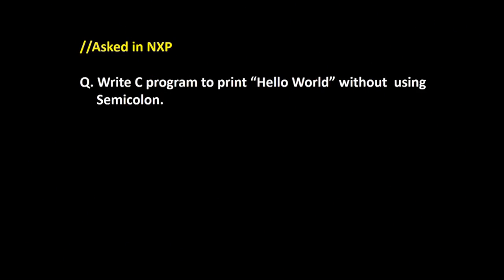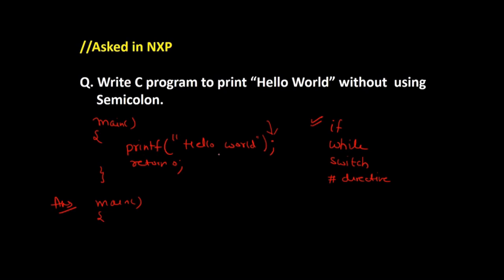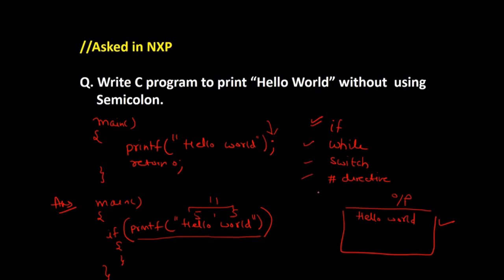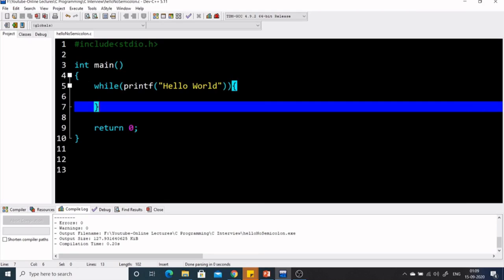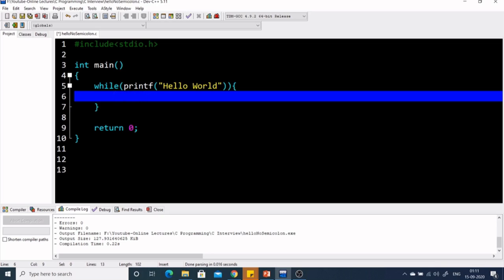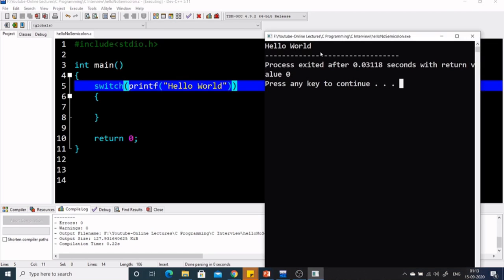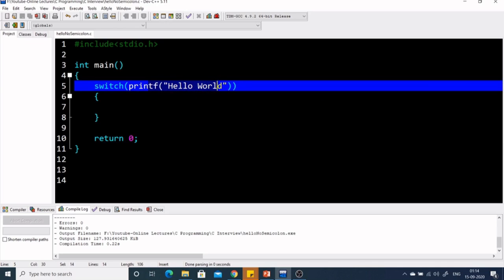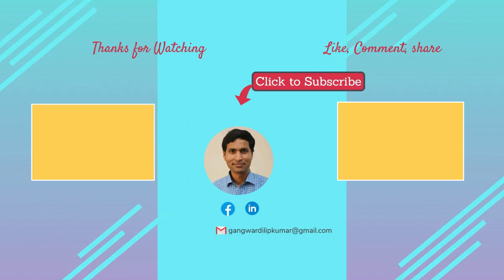Print Hello World without using Semicolon in C/C++? - NXP, Qualcomm Interview Question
This video explains the famous Interview Question - How to print any message or data without using semicolon in C/C++. Various ways for doing this are practically explained in detail in this video.

𝐌𝐘 𝐆𝐄𝐀𝐑𝐒 𝐔𝐒𝐄𝐃:
o MICROPHONE
o PEN TABLET
o MOBILE PHONE TRIPOD
o GREEN SCREEN